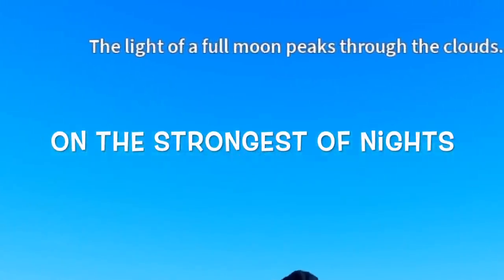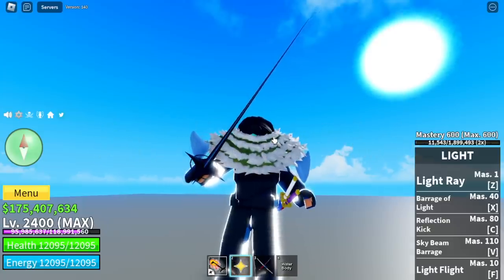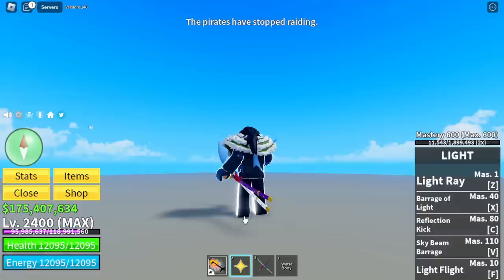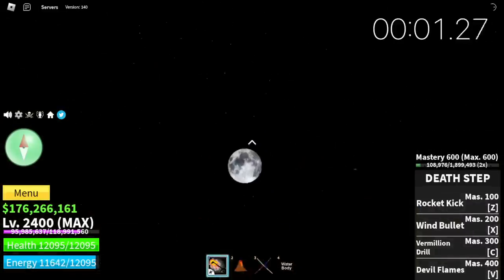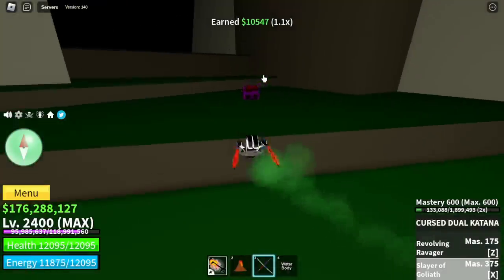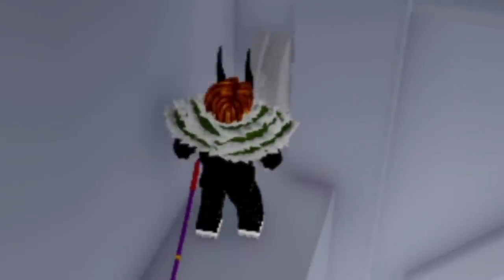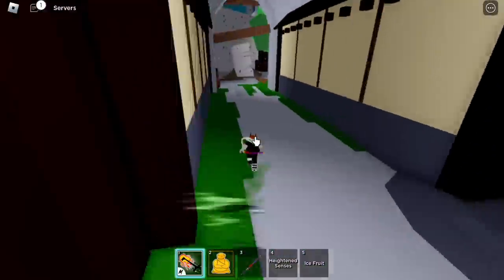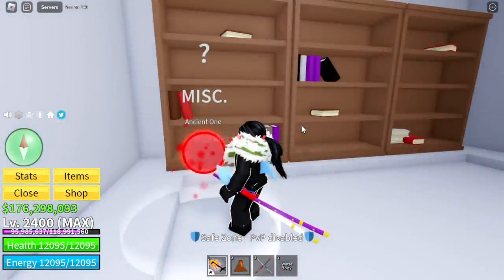Race V4 Awakening in Bloxfruits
Race V4 Awakening! I finally completed the hint posted by Bloxfruits Admin in Roblox.

credit to : @GamerRobot  the video clips and hints